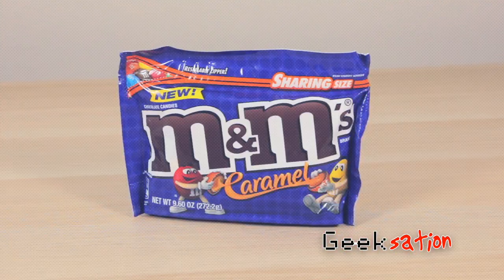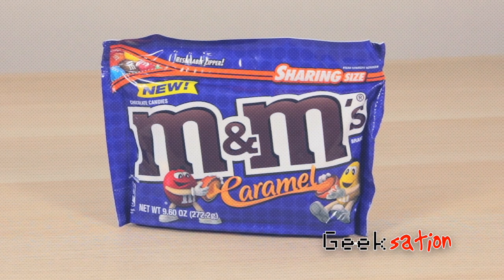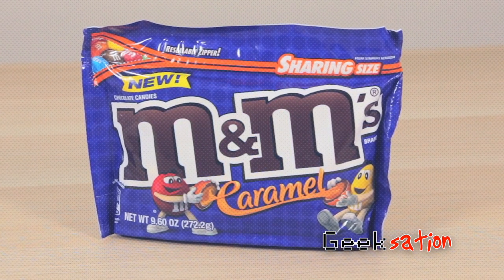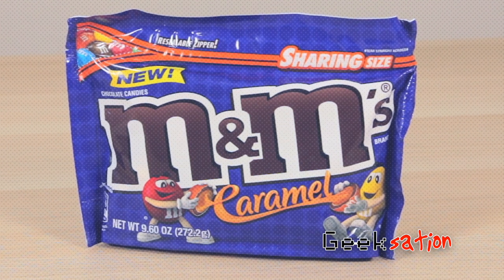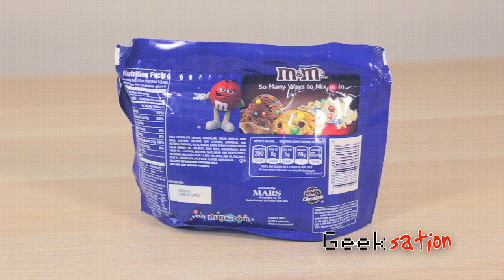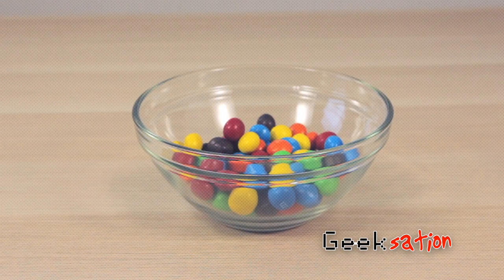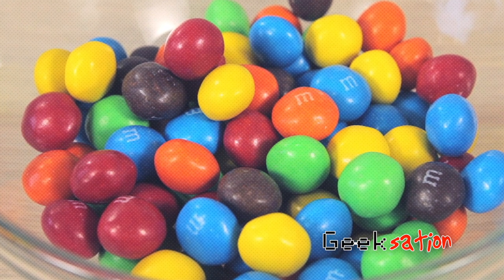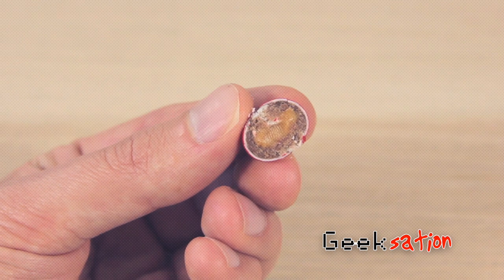Review: M&M's Caramel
Welcome to another Geeksation review! Today I try the latest offering from Mars Candy, M&M's Caramel!